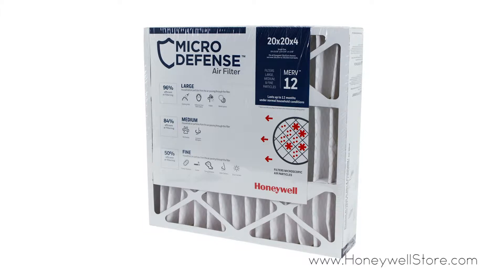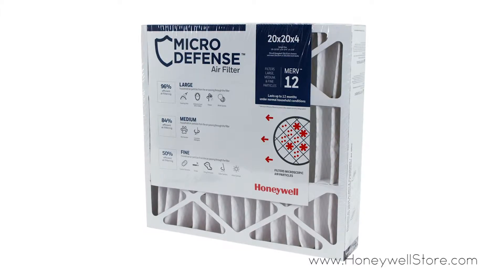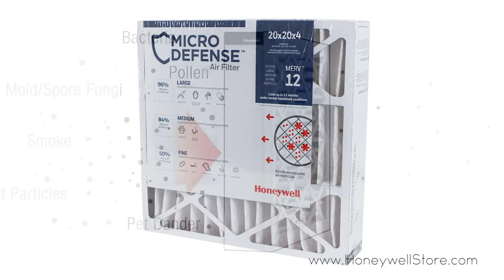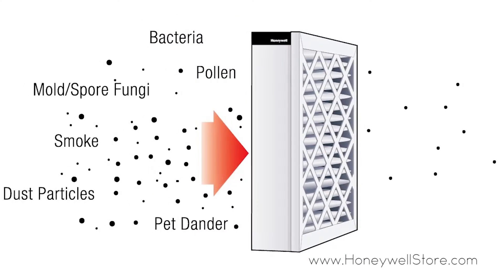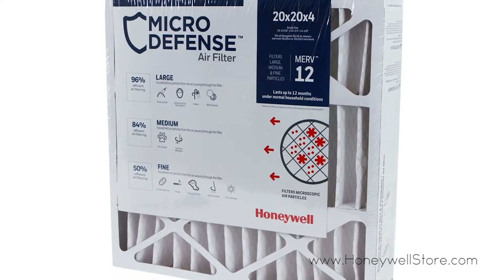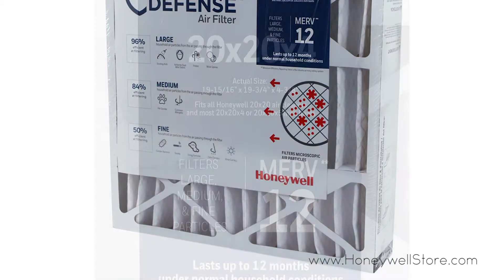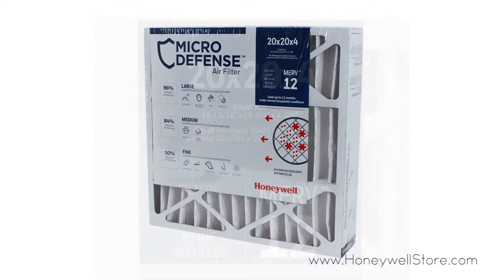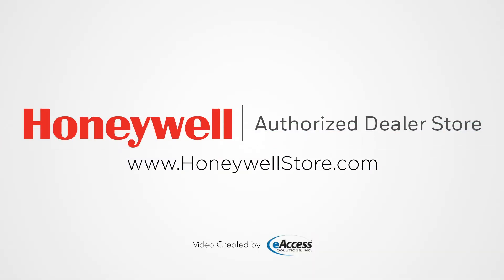Honeywell Air Filter Ultra Efficiency 20 x 20 x 4 - Merv 12 (CF200A1024/U)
You can improve the air quality in your home substantially with Honeywell Whole-House Air Cleaner Filters. It's no secret that today's tightly-built homes trap dust, allergens and many more potentially hazardous contaminates. It's also none too surprising that poor indoor air quality ranks among the top five environmental risks to public health. Honeywell Air Filters (MERV 12 Rating) are 60x more efficient than a typical 1" fiber glass filter, plus they have the added ability of lasting up to one year. Air filters are also easy to install and come in accommodating sizes that fit all Honeywell and many Aprilaire, Space-Gard and Trion Air Bear models. Be certain to measure the filters you are replacing or your filter boot to make sure it's an exact match.